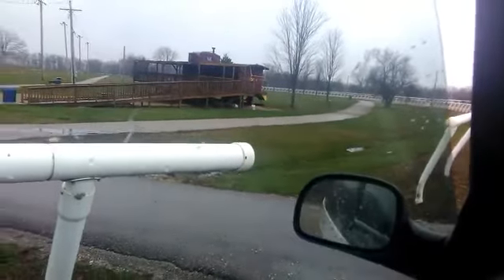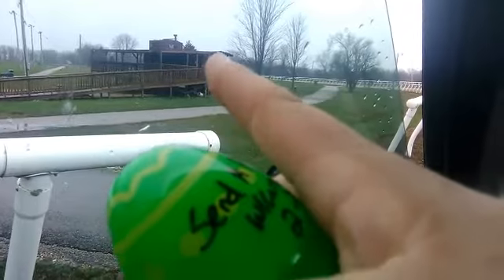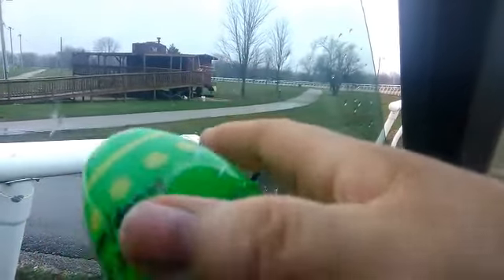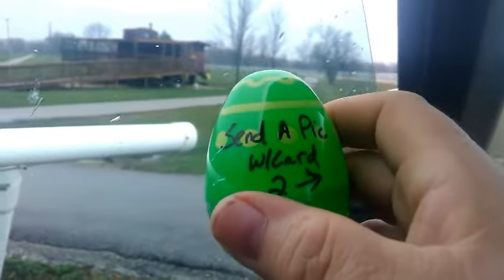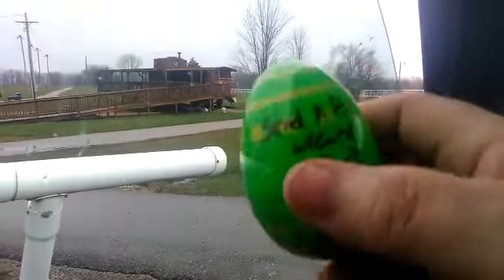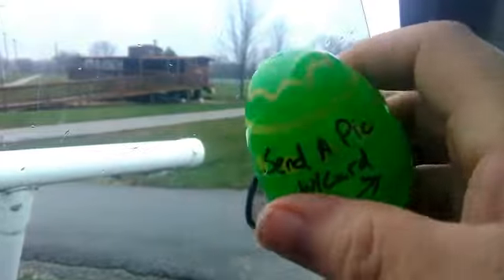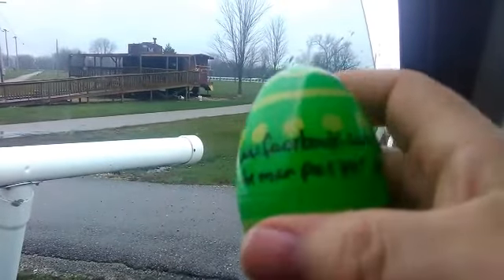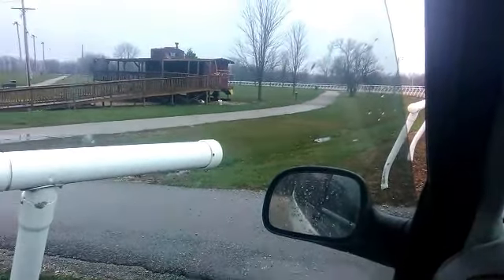Green Easter Egg Treasure - Cuba, Missouri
Every Thing You Send Will Be Put In A Video

***Facebook Page - Be A Part Of The DTMP FAMILY - Check Out Are Jewelry Also

Thanks